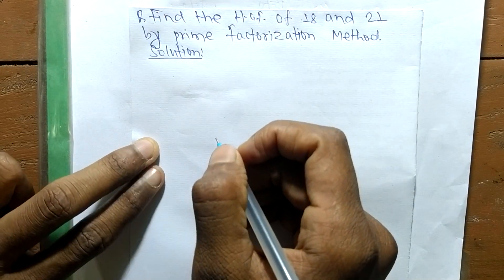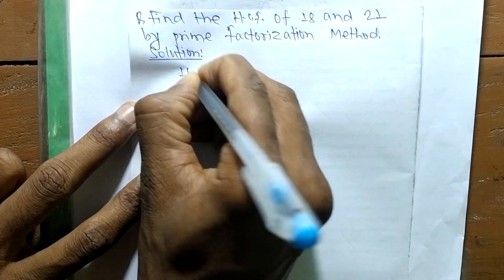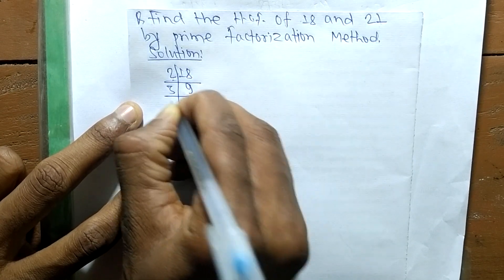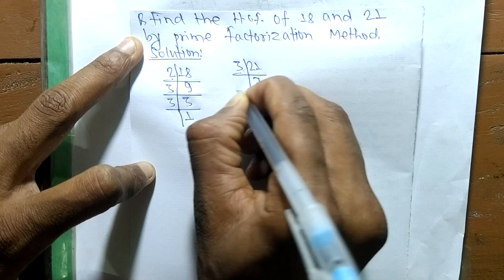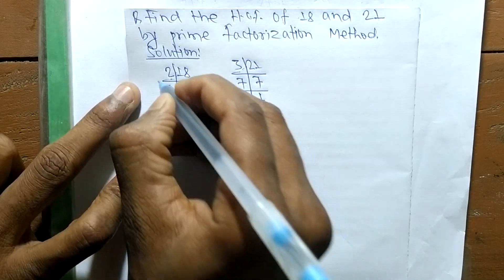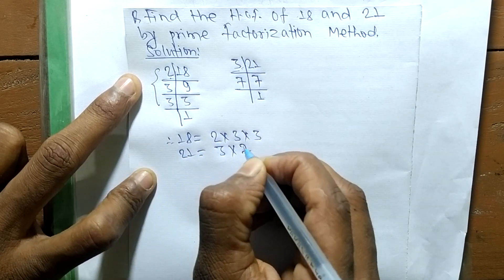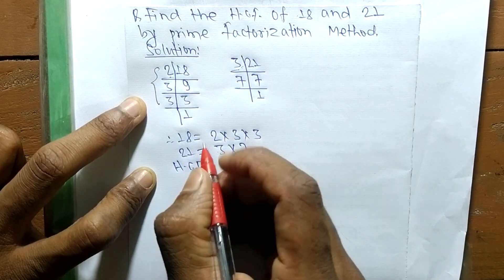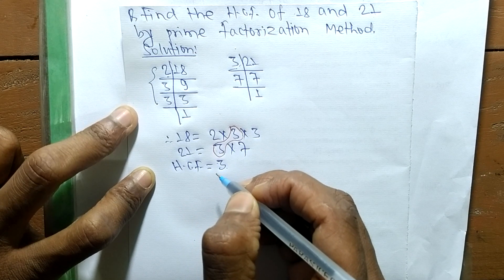HCF of 18 and 21 l GCF of 18 and 21